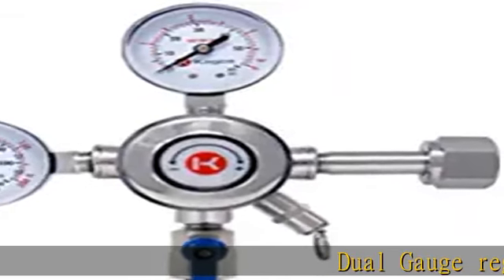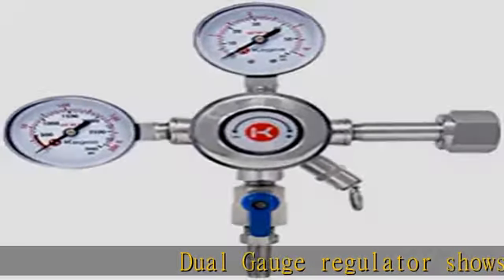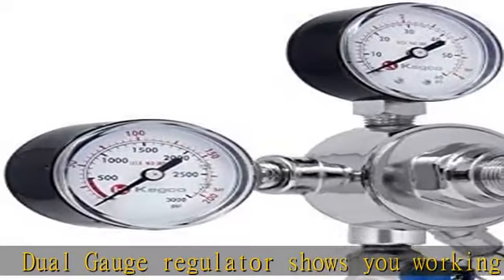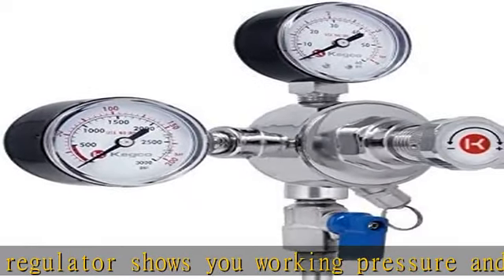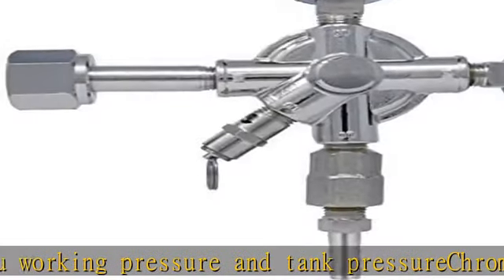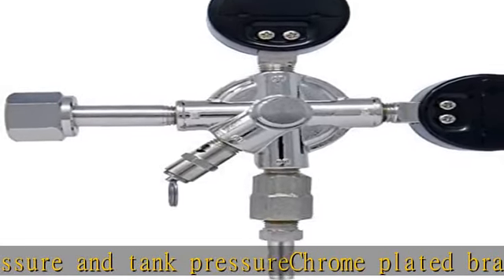Kegco KC LH-542 Draft Beer Regulator, Chrome